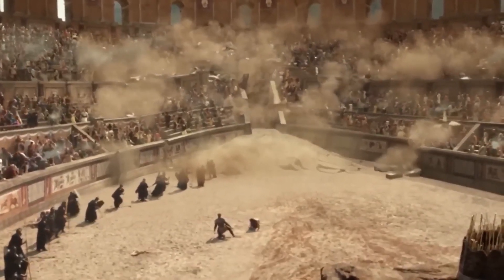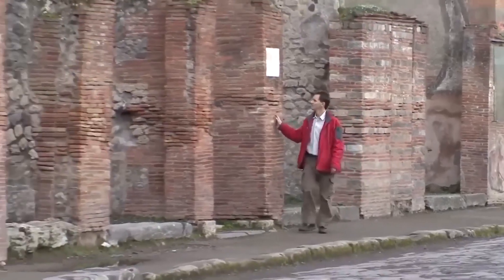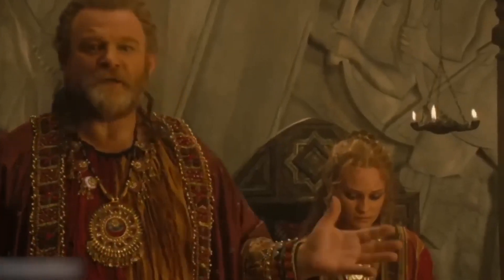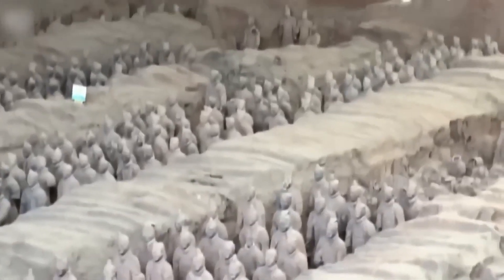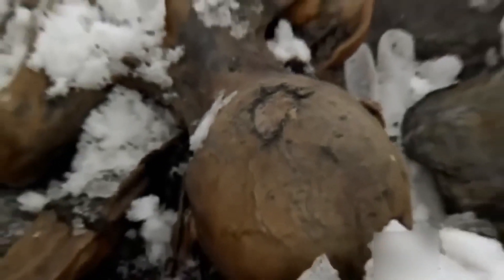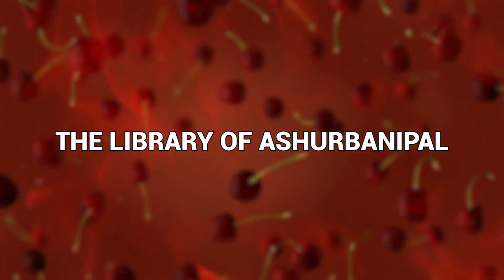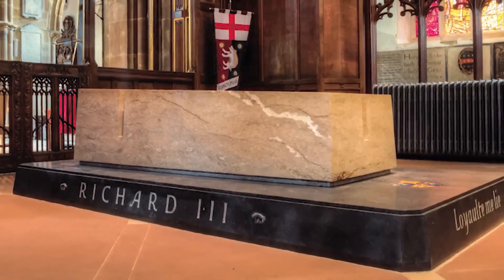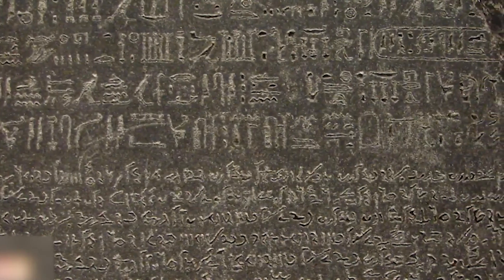How Mummy Queen Looked When She Was Alive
If the Indiana Jones movies taught us anything it’s that being an archaeologist is cool. And not just because you get to wear a cool hat and hang out with Ke Huy Quan. Because, as an archaeologist, you get to unearth long-lost pieces of human history. And some of it is as amazing as the latest Indiana Jones movie wasn’t. These are the 20 greatest archaeological discoveries ever!